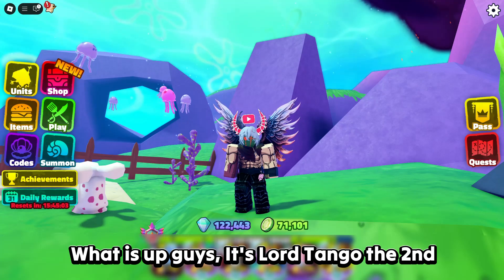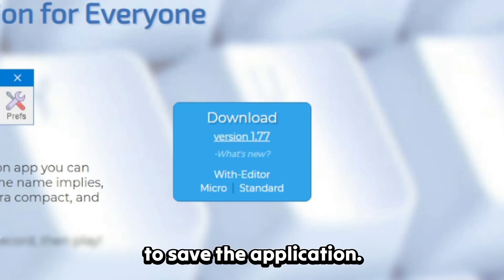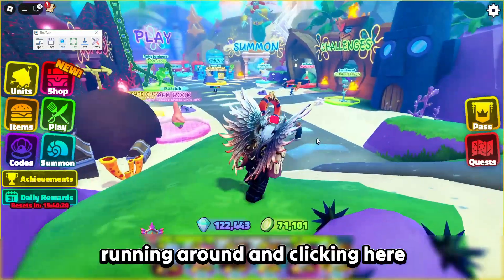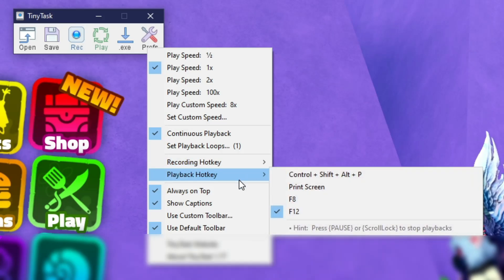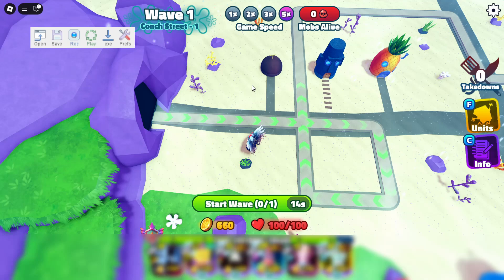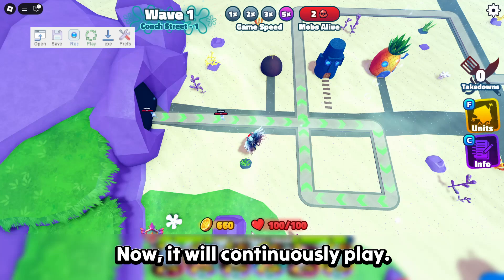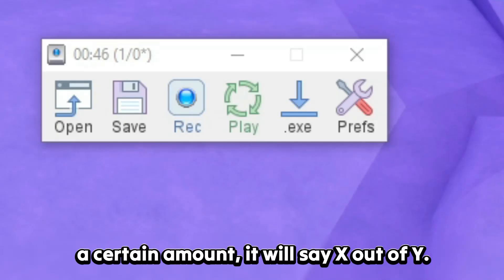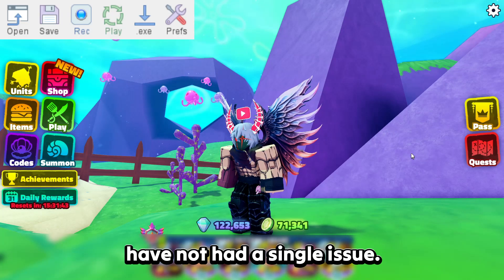How to Macro In ROBLOX (SpongeBob Tower Defense)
In this video I go in detail on how to Macro in SpongeBob Tower Defense, but this works with all ROBLOX games. Like and sub nerds.

===Outro Music===
Track: "Arsenal", Shyloom

0:00 Intro
0:14 Download
1:14 Settings
2:22 How to Use
4:24 Outro